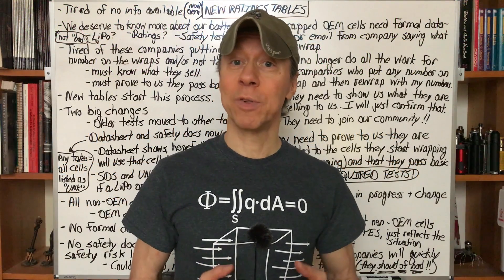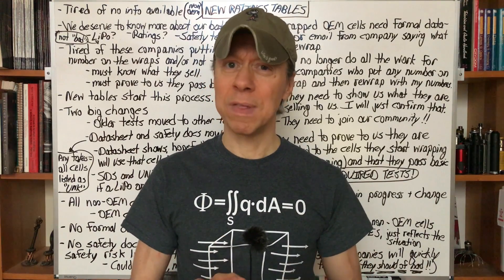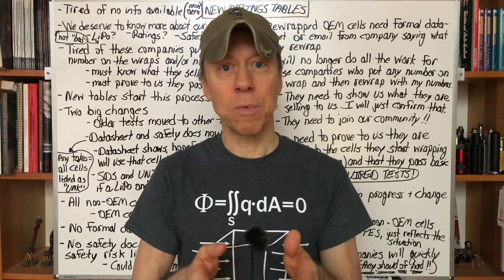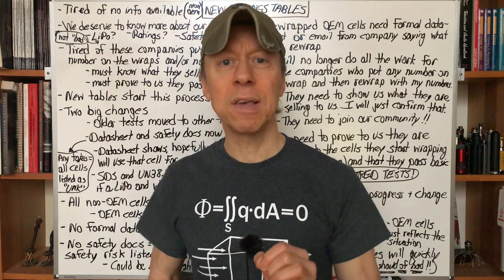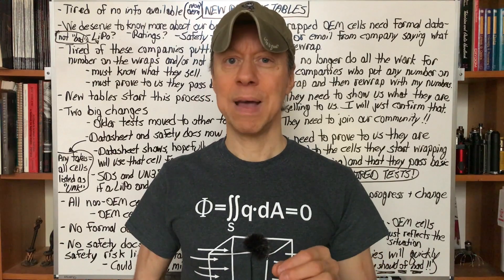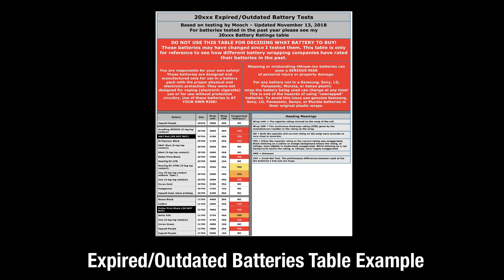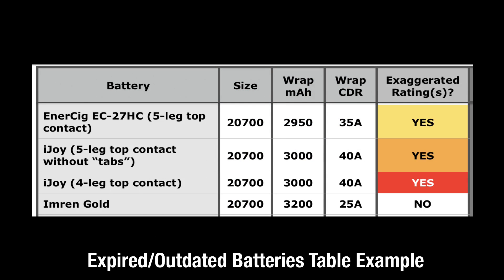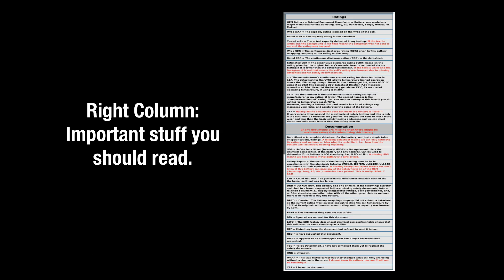Minding Your mAhs – Ep016 – Introducing the new battery ratings tables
Minding Your mAhs – Ep16 – Introducing the new battery ratings tables

Big changes to the tables are being made. It’s time to see which battery wrapping companies will stand behind their products! Datasheets, Safety Datasheets (SDS), and safety test reports are being requested for all non-OEM batteries (that is, those not in Samsung, Sony, etc. original wraps).

- Adore eLiquid
- Heathen
- Old Pueblo Vapor
- Oliver_ECF
- Rebel Goat Vapors
- Stephen Garlington

If you feel what I do is worth a couple dollars a month and you would like early access to battery availability and testing news and a say in what I test then please consider becoming a patron and supporting my testing efforts

Battery Vendors:
These vendors have been used by many vapers.